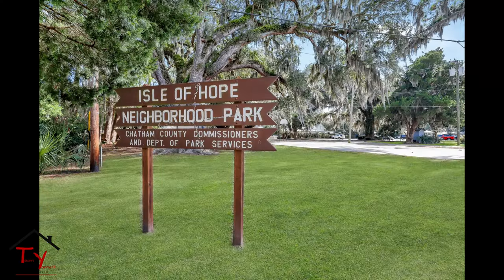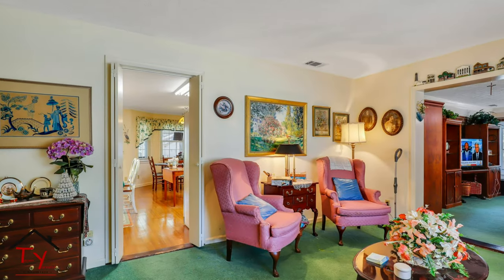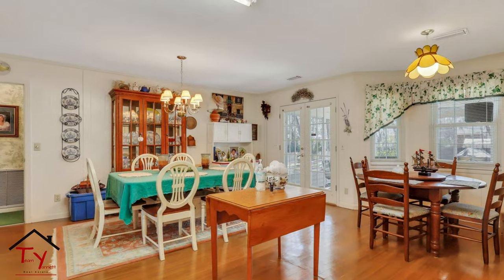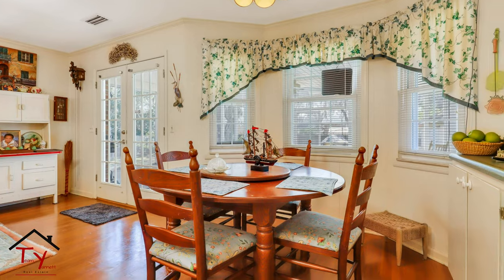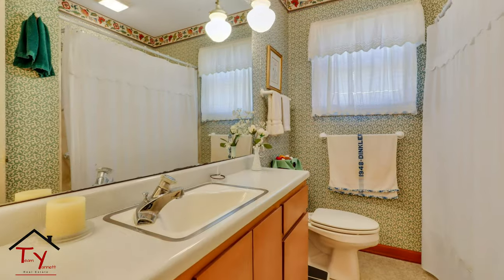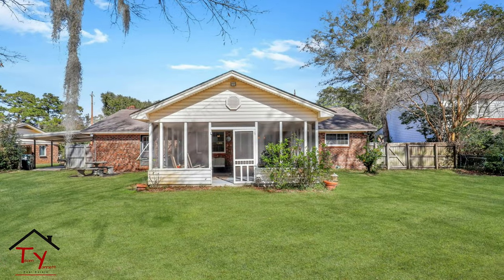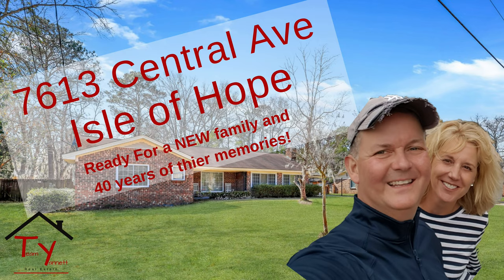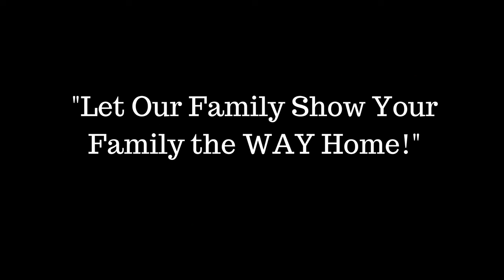Best neighborhood near me to raise a family! 7613 Central Ave, Savannah GA 31406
Home is where you DO Life! Your home and I would say the neighborhood is more important than anything! A neighborhood where everyone knows your name, you go for your evening stroll and see dozens of people you know, out walking, running, riding bikes, scooting around on golf carts! OK, now is your chance…..to live on the Isle of Hope! If you have been waiting and waiting! The Time is NOW! Come on! This home could use an update or 2 or 3, but you could also move into it just how it sits and get on The Isle of Hope for less than 370K. AND at less than $370,000, it's one of the best deals on the Island! It has a HUGE eat-in kitchen, HUGE family room, 3 nice sized bedrooms, and 2.5 baths. It sits on a great DEEP lot right down the street from the Pool, Playground, Park, Marina, and 4 Churches! The center of the Isle Of Hope! COME check out this marvelous house and make it your NEW HOME! Be sure to take your time and drive around the neighborhood, experience what we all LOVE Isle of Hope!